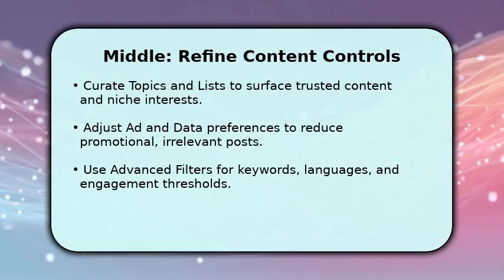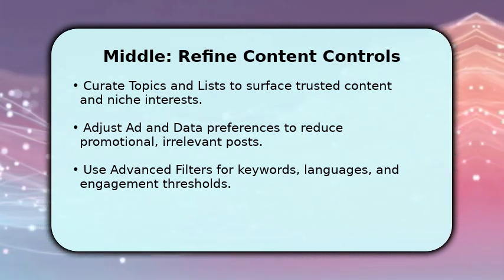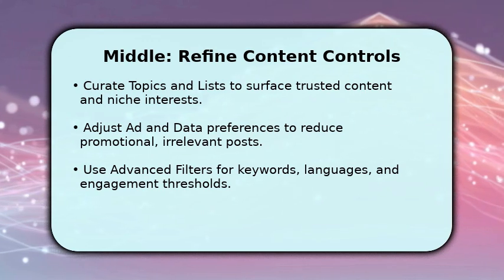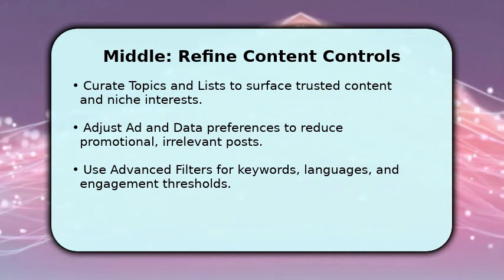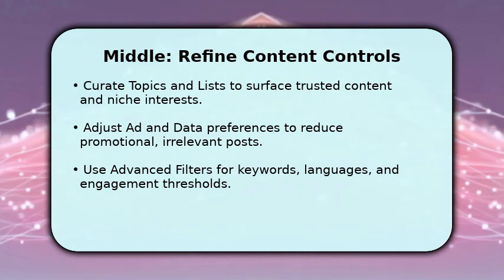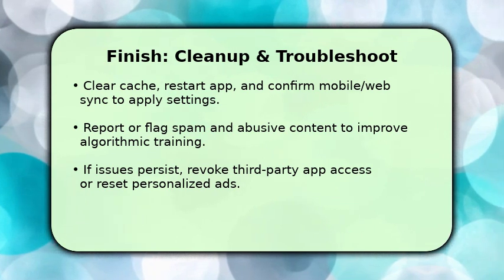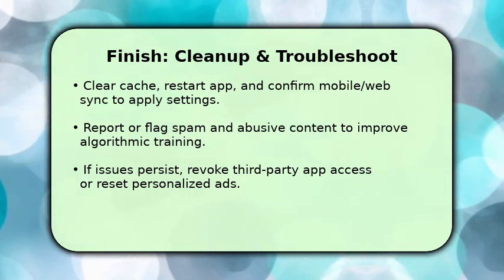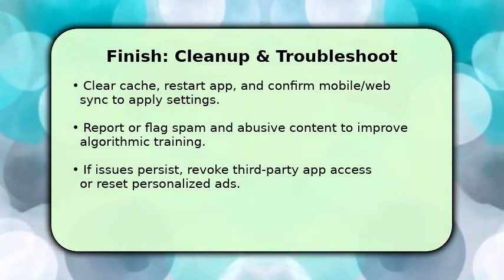How to Fix What You See on Twitter - Full Guide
How to Fix What You See on Twitter - Full Guide | 🔒 Surfshark VPN Deal — Stay private and secure. $1.99/mo + 3 Months Free ▸

Discover the essential strategies for addressing misinformation and clarifying content on Twitter. This comprehensive guide covers how to identify false tweets, engage with fact-checkers effectively, use critical thinking when assessing information, report inaccuraency directly through platform tools, and promote digital literacy among your network.

fix what you see, TwitterMisinformation, DigitalLiteracy, FactCheckTweets, CriticalThinkingOnSocialMedia, ReportInaccurateInfo, EngageWithExperts, TruthfulnessChallenge, VerifyBeforeShare, social media literacy